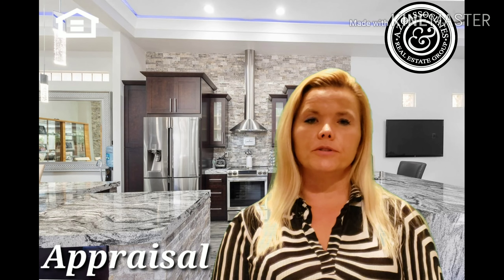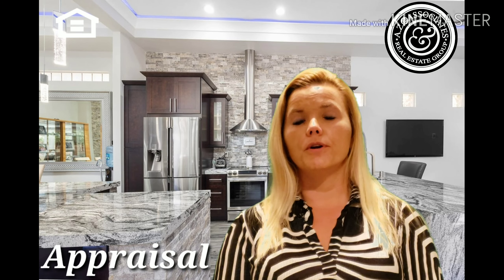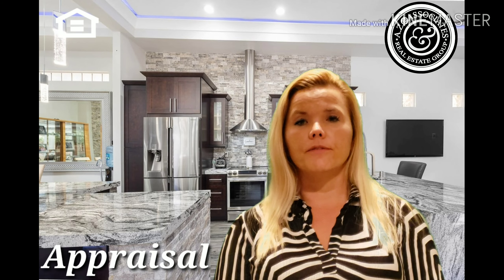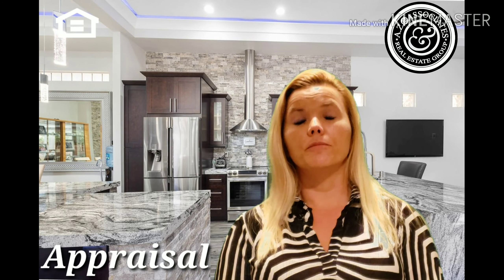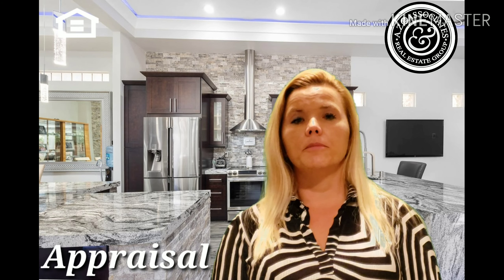Appraisal Process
Appraisal process when purchasing a home in AZ